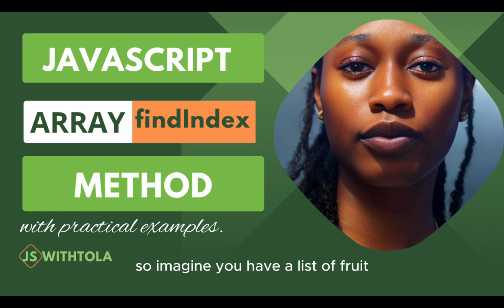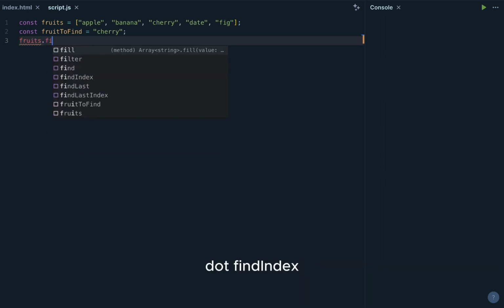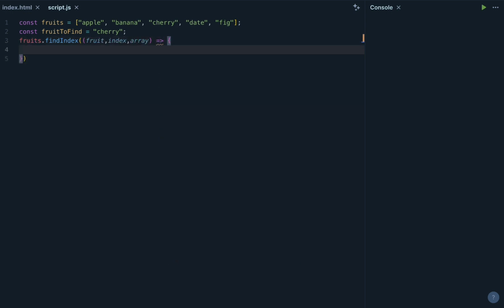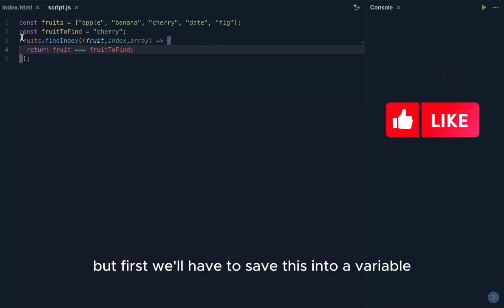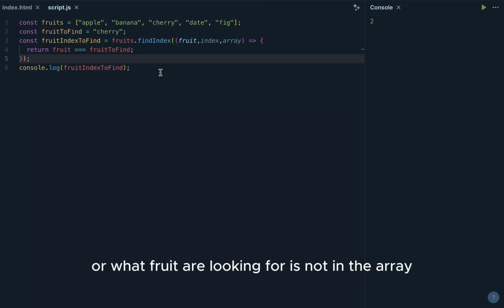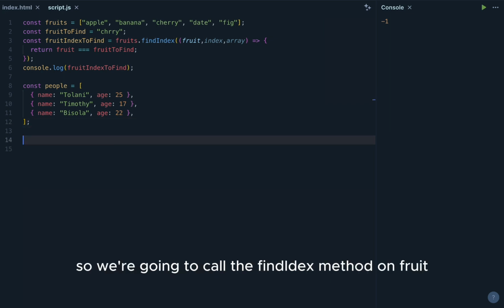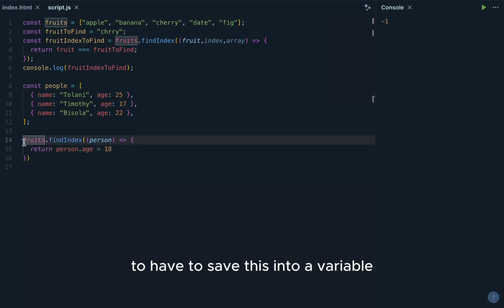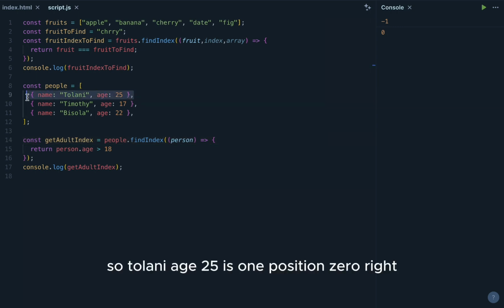How to use the javascript array findIndex method with detailed example.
Detailed breakdown of the findIndex() method, explaining its syntax, parameters, and how it works under the hood.
Throughout the tutorial, we provide real-world examples and code demonstrations to illustrate each concept clearly. By the end of this video, you'll have a solid grasp of the findIndex() method and be well-equipped to leverage its power in your JavaScript projects.